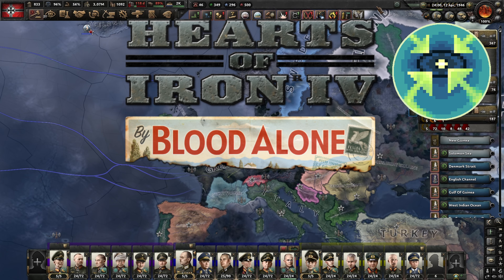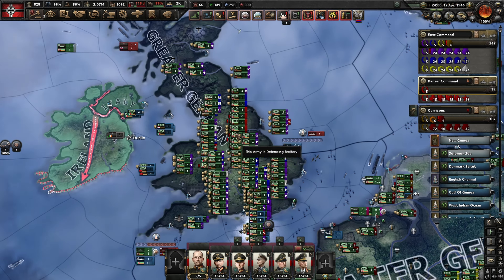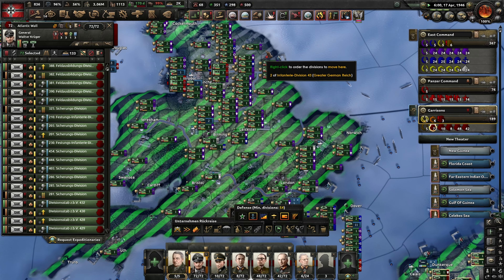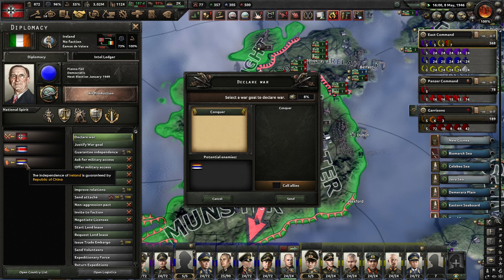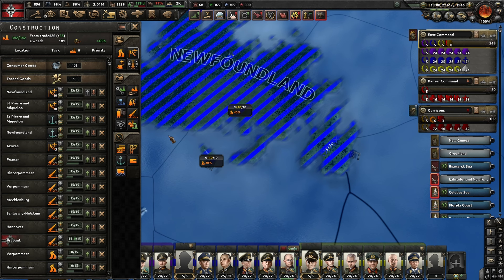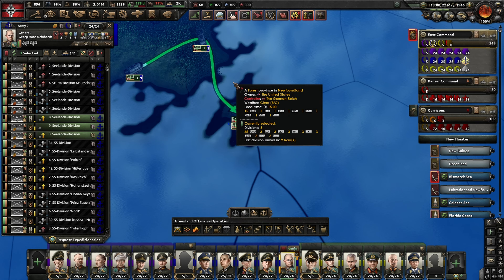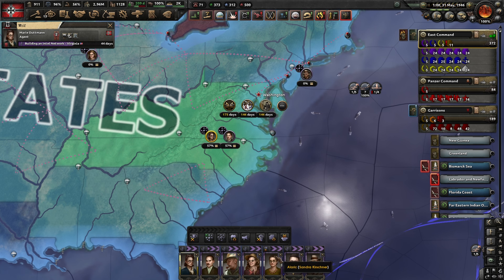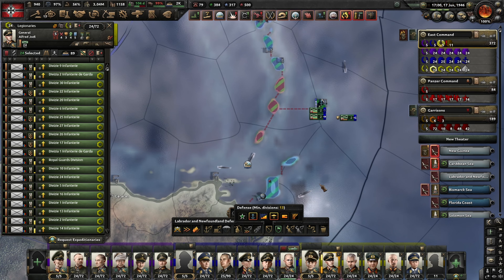German Reich - Expert AI | E52 | HOI4 BBA EAI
It is finally time to revisit the German Reich and set out for a new playthrough. Historical is set to on and Expert AI is set up to hopefully help the game progress more smoothly in this direction too. We have finally gotten the last equipment designer so we can make proper ships, tanks and aircraft for our armed forces. Expect a lot of off-meta designs to shoehorn in some wonky, wonderful and weird innovations.

I hope you will enjoy this series as much as I have been waiting for all the peices to come together to bring you this!

I'm not currently in need of any financial support, donations or otherwise, but if you are the kind that feels that something has to be given, I'd rather you give it to someone helping out in Ukraine;
| Mobile power generators/powerplants to power hospitals, schools etc in Ukraine.
| For humanitarian aid to Ukraine
| Combat paramedics operating on the frontlines in Ukraine
| Supplies including trucks for Ukraine's armed forces

German OOB Fixes | Locally meshed with Expert AI, not availible. Small changes that I will point out when needed.